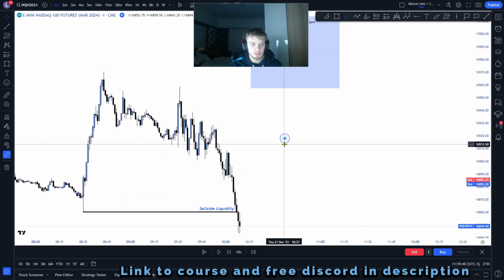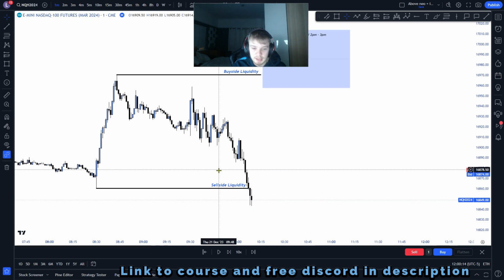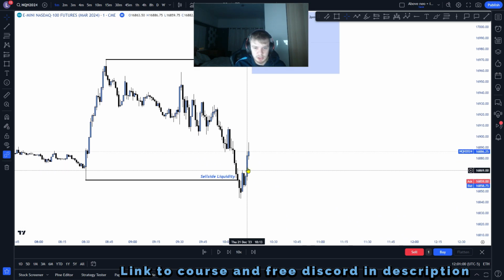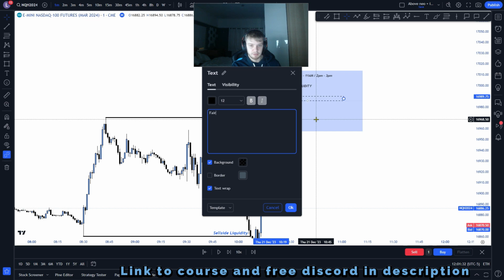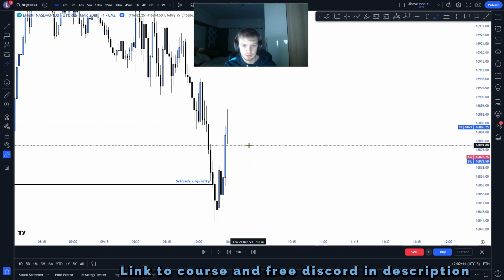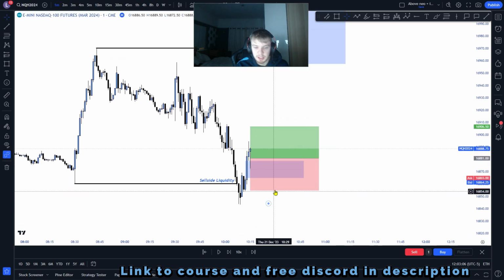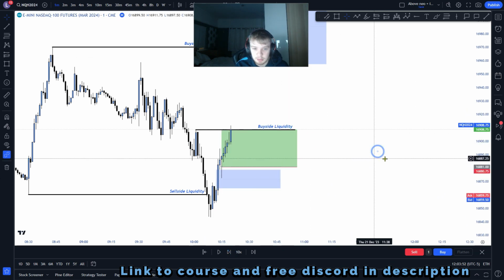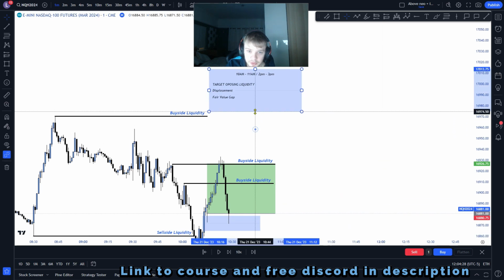MASTER the ICT SILVER BULLET